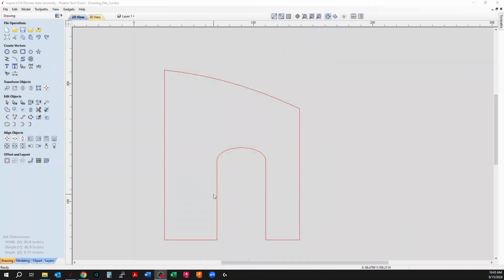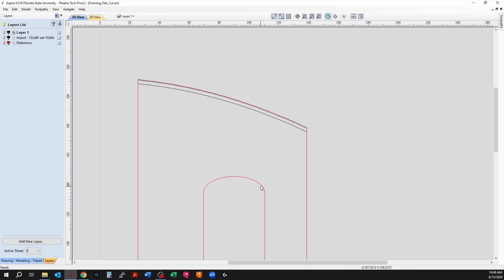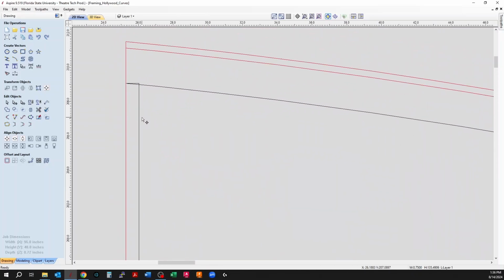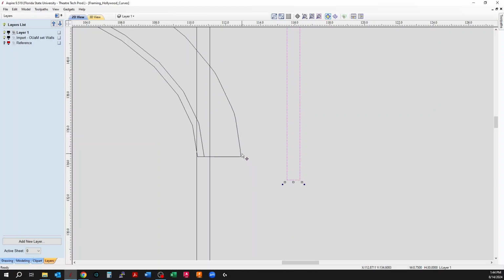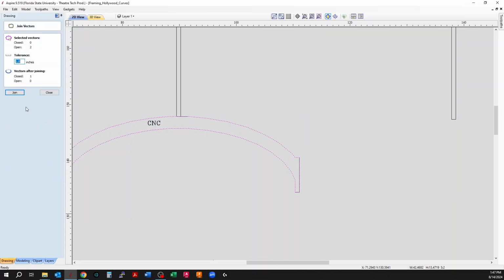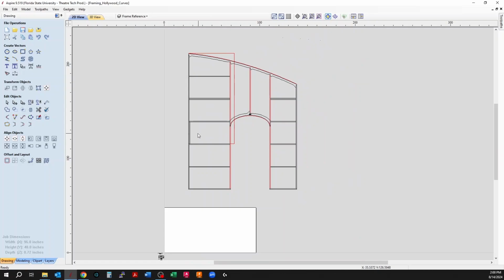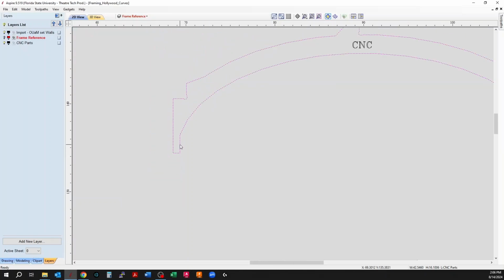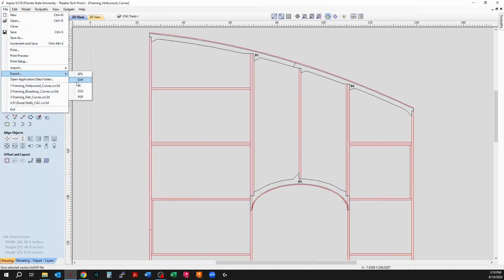Hollywood Curved Flat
Maximizing CNC capabilities for making a curved top Hollywood style flat with an arched opening.